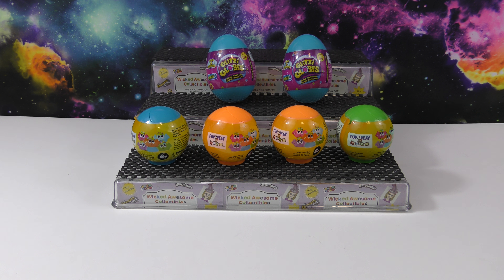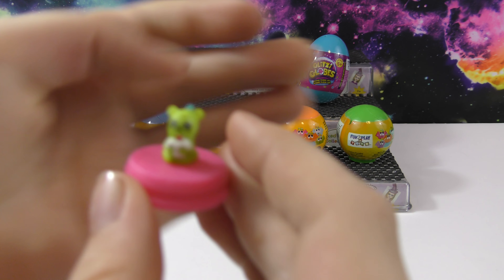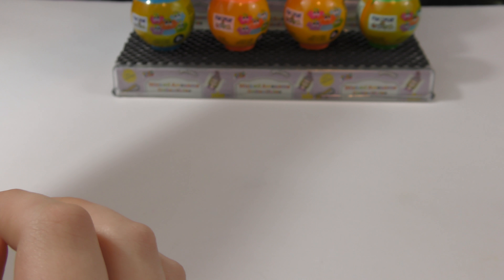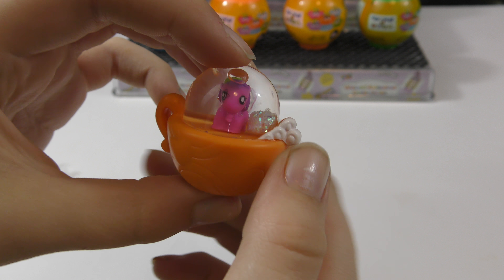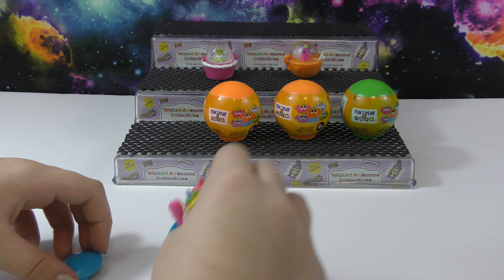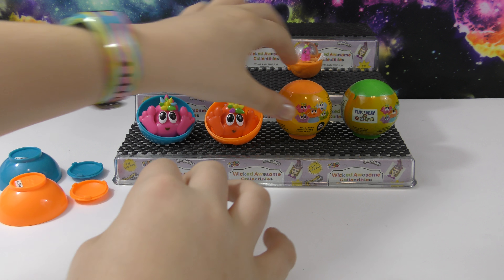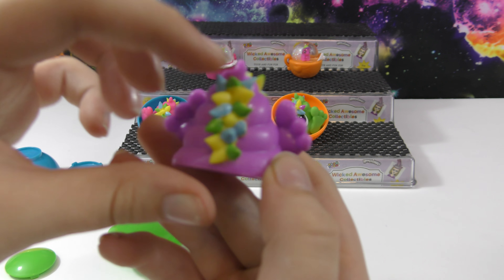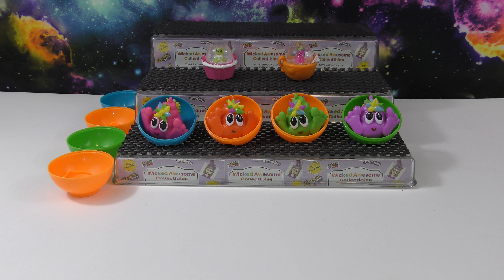Glitzi Globes Mystery Eggs and Squishy Mini Poonicorns Blind Bags - Cool Opening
This time we're opening 2 Glitzi Globes Mystery Eggs by Moose Toys and 4 Squishy Poonicorns by Fun2Play Toys.  These are really cool mini toys.  Check out the video and let us know which one is your favorite.